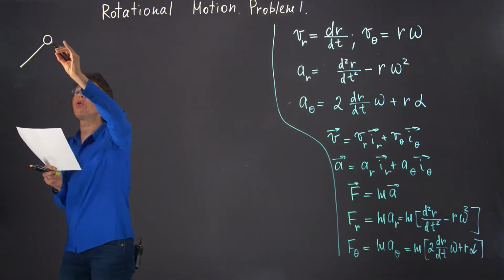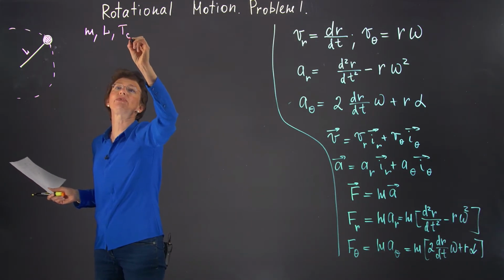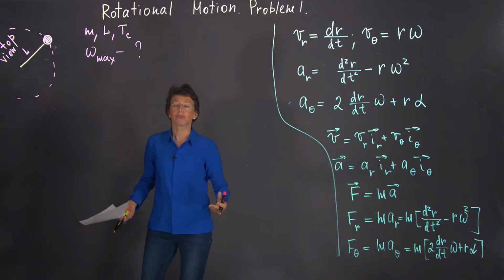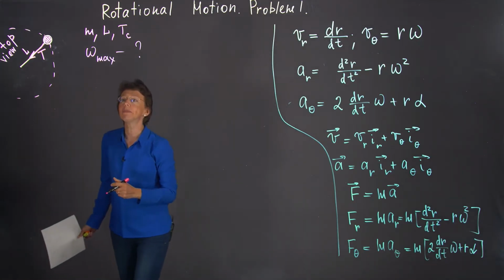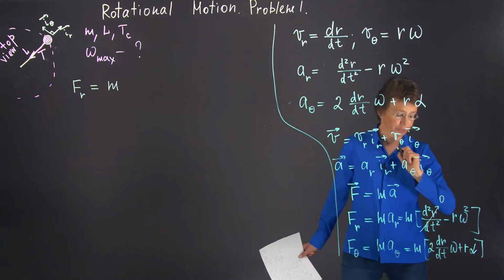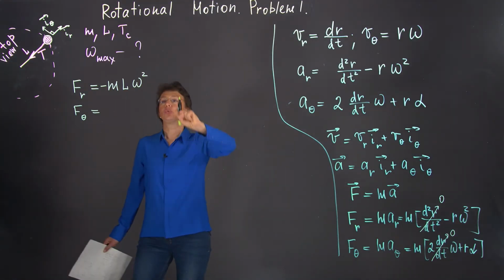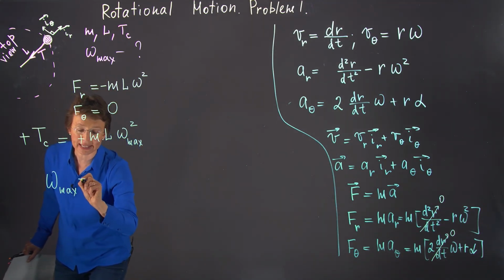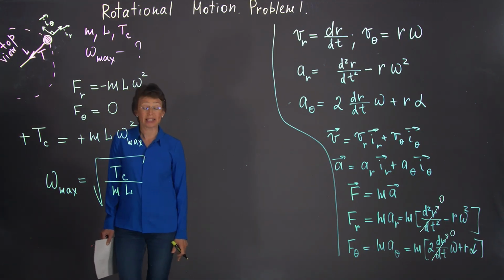Rotational Motion. Problem 1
Calculating the largest possible angular velocity a ball attached to a string can reach before the string breaks.